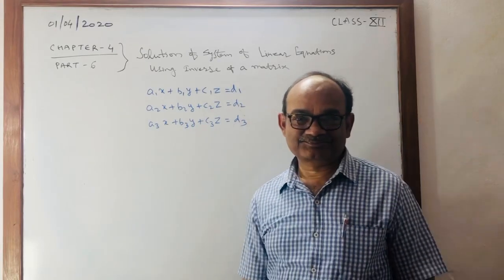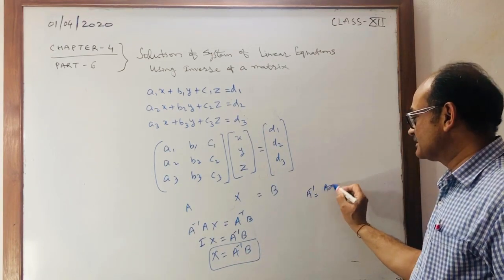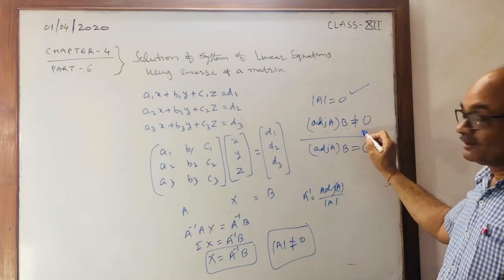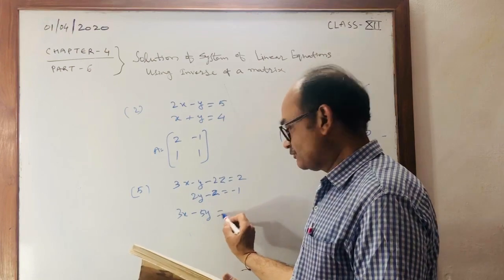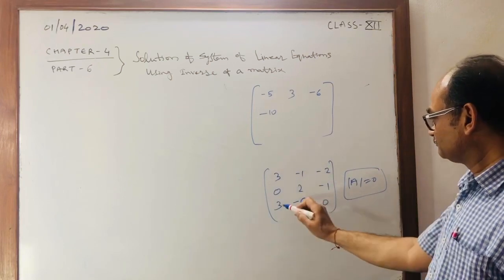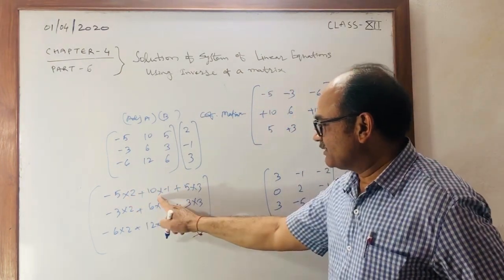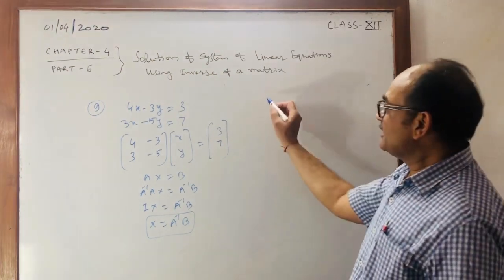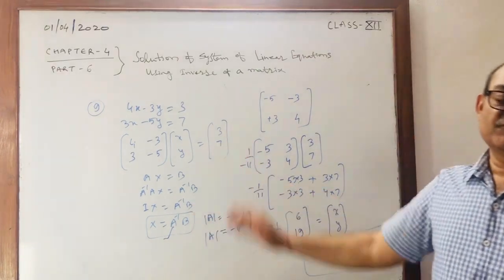MATRICES & DETERMINANTS :CLASS12 MATHS | PART-6 : CONSISTENCY, SOLUTION OF LINEAR EQ.IN 2 VARIABLES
This video contain consistency of linear equations by matrix method and how to solve 2 variables evaluations by using inverse of matrix. By learning the concept you can solve ex. 4.6 of ncert upto question no. 10 easily.
using the lockdown period with minimum resources for betterment of students who are not going to school.